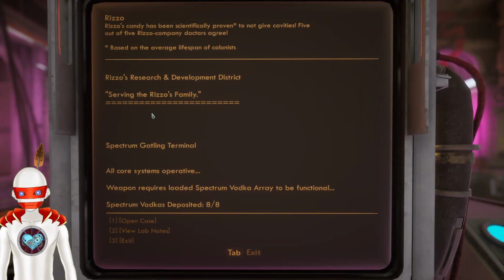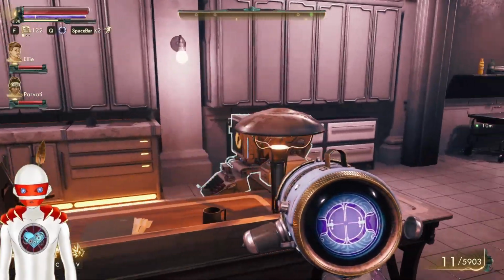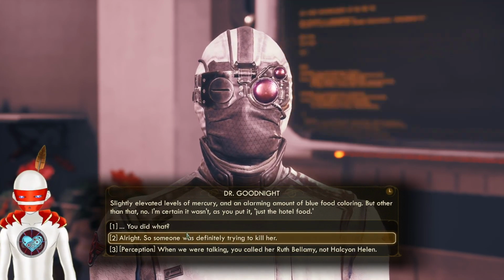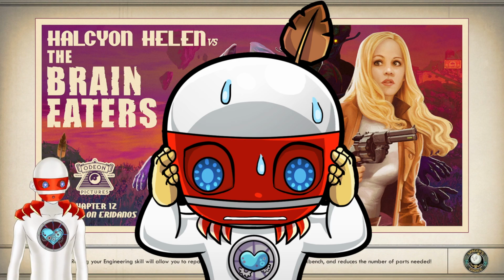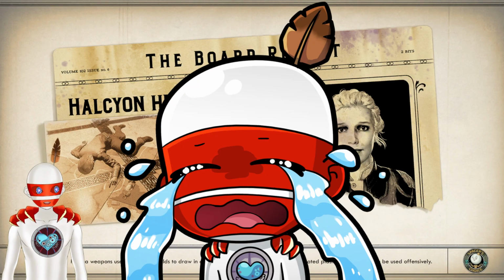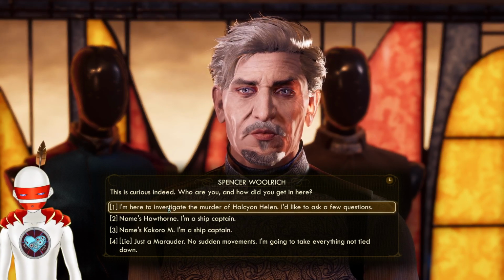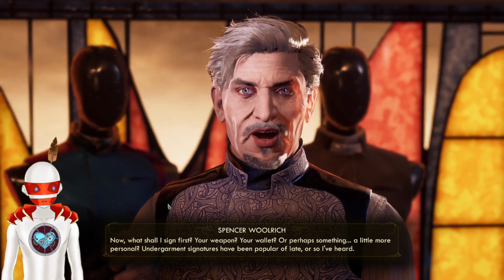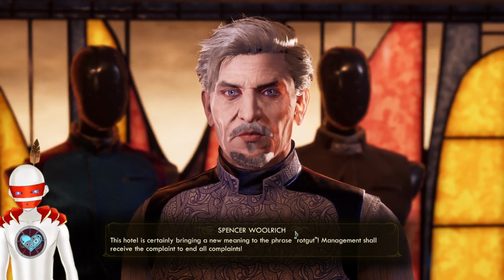Outer worlds part 82: You sir are snob!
Some times you should not meet your heroes!

Hope you are having a great day! We going to Reach the stars!!!